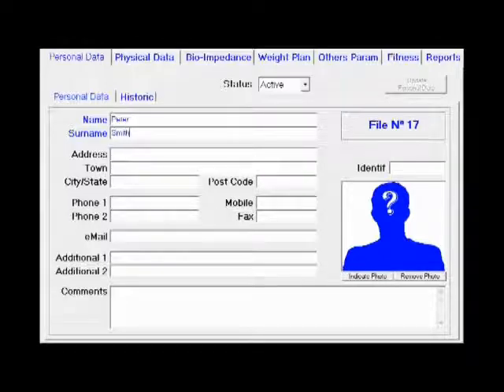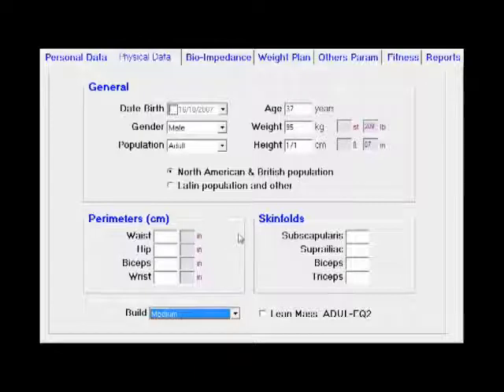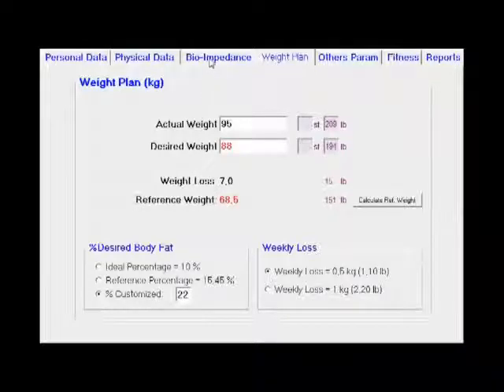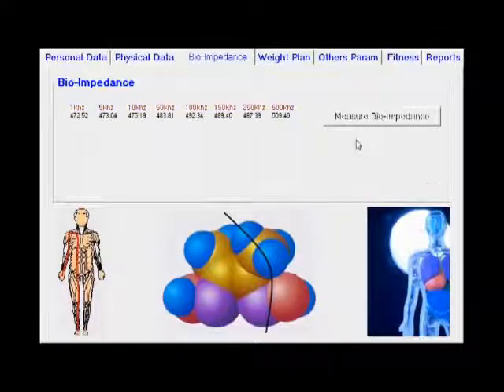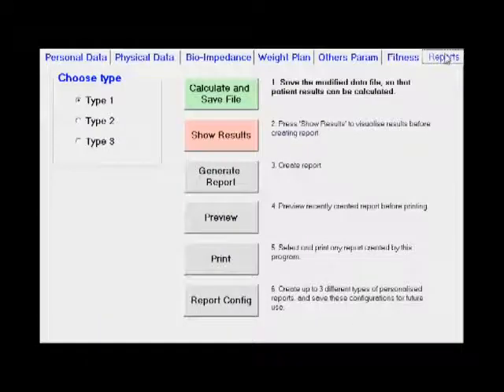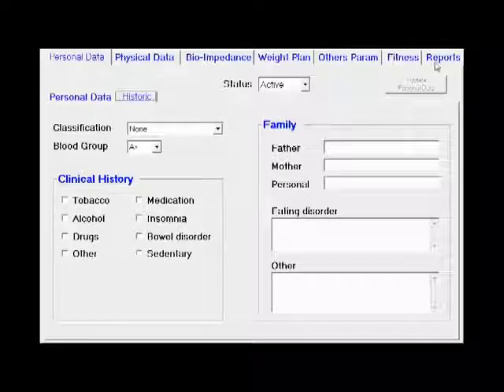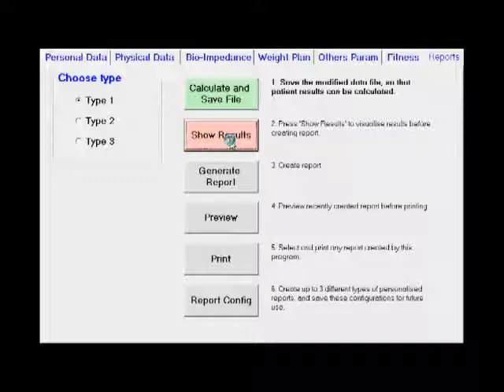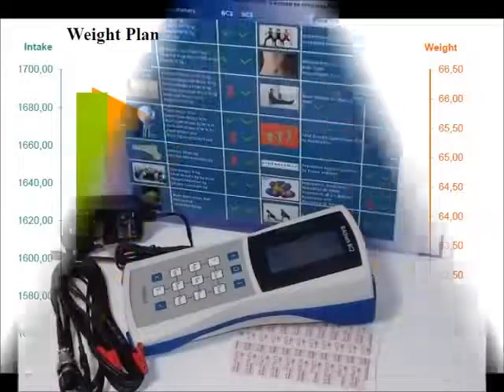ENG2 BIACHECK SOFTWARE DEMO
Learn how to make a body fat test from your computer. Load the BIAcheck software, connect the device to your computer and press test. Your device starts to measure and gives you impedance measurements in 12 seconds. You´ll get about 70 different parameters in a 20 page report.